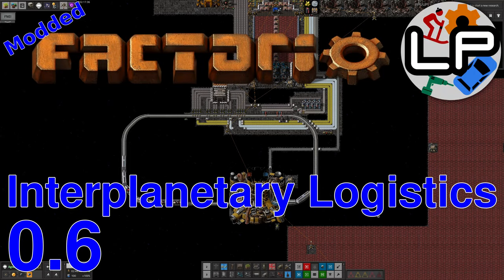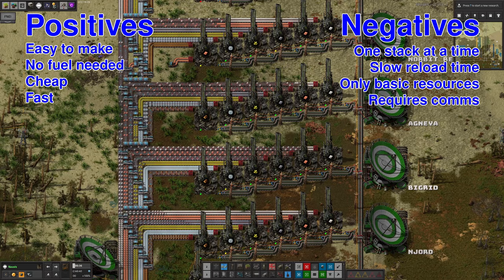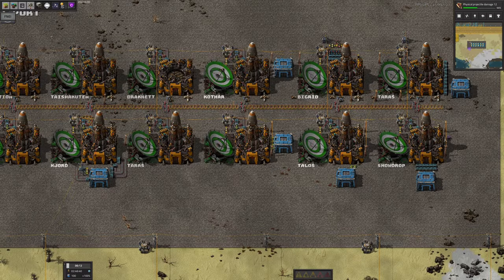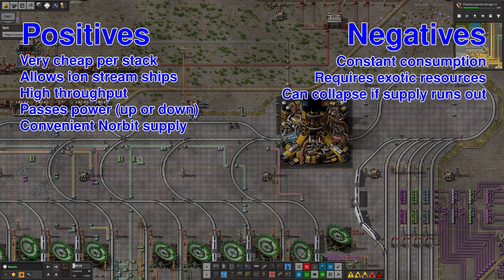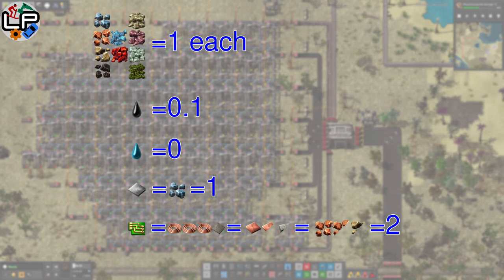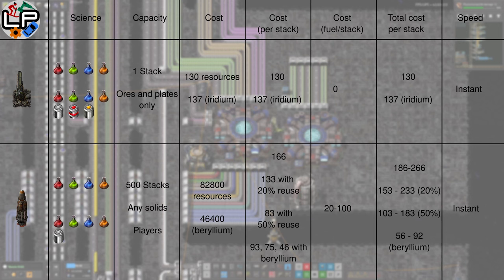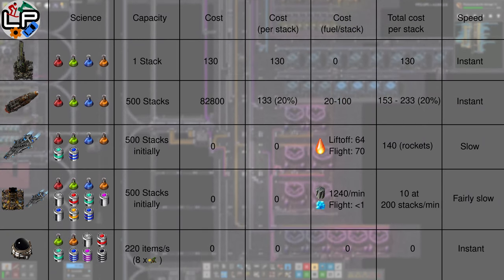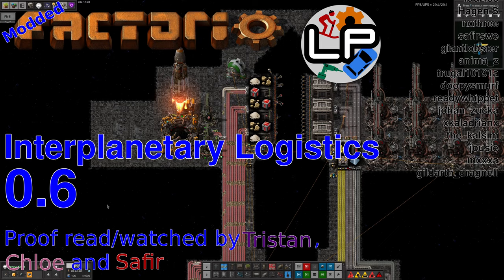Interplanetary Logistics guide - Laurence Plays: Factorio Space Exploration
Delivery cannons, rockets, spaceships, elevators and arcolinks. All good ways to get your resources between planets. But, which is best? How do they compare? Which is the cheapest? Let's take a look.

Credit to Tristan for proof reading the script and to him, Chloe and Safir for proof watching the videos. Any mistakes are almost certainly still my fault though!

0:00 Intro
0:35 Delivery Cannons
3:01 Cargo Rockets
5:51 Spaceships
8:11 Space Elevators
9:27 Arcolink
10:19 Cost Comparison
16:06 Cost Summary
16:47 Our Examples